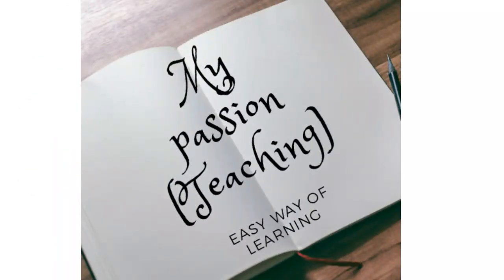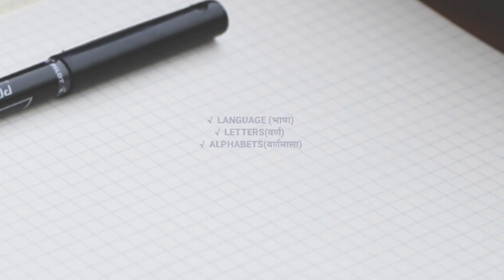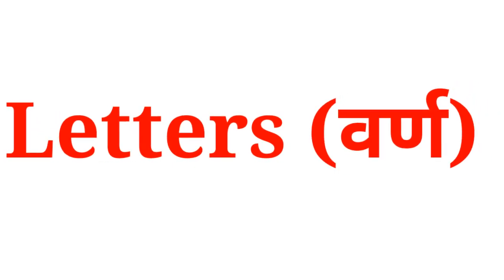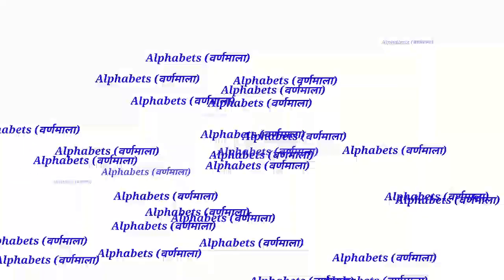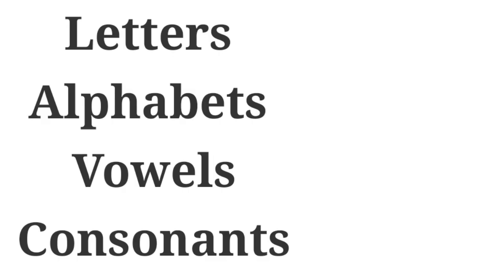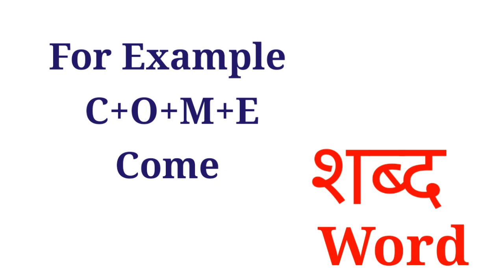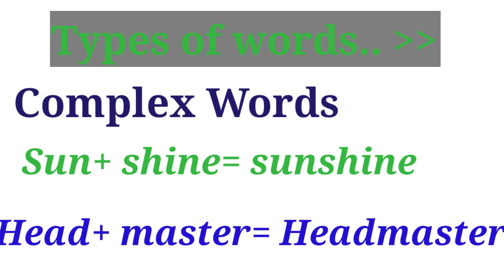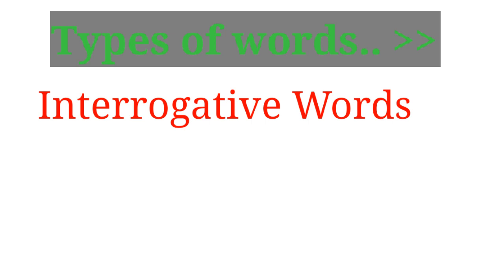English Grammar for Beginners/Letter, Alphabets, Words All Basic Notes/All Classes/Explain in Hindi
My Passion Teaching
English Grammar For Beginners/ English Grammar Classes/ Grammar, Alphabets, Letters, Words, Types of Words/ Best Method for learning Grammar/ Basic of Grammar/ English for Kids/ English  Grammar for all  classes/ English Grammar in Hindi explaination/ English Grammar tutorial/ Education for all.
Here I will complete English Grammar from basic to high level.

Keep supporting.